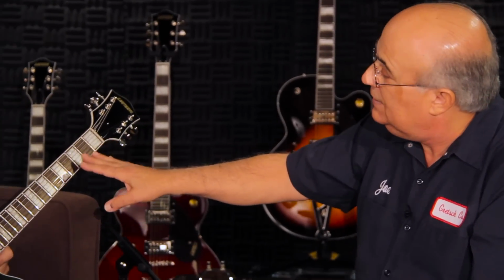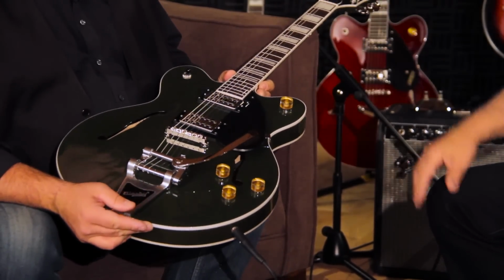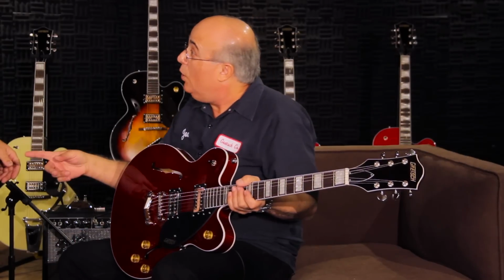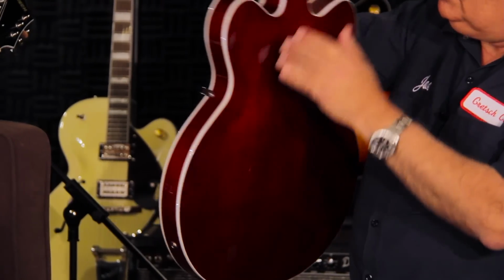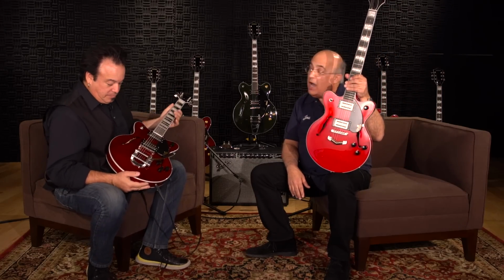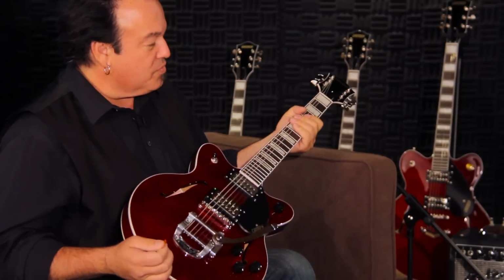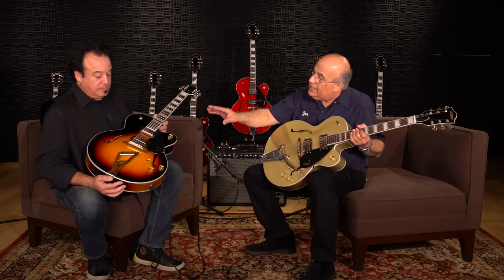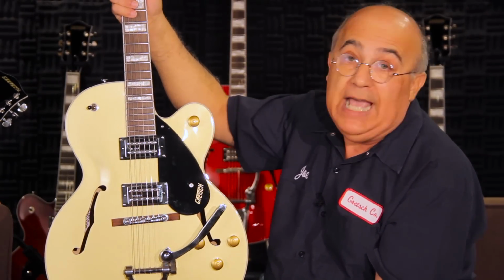Gretsch 2016 Streamliner Models Review with G2622 and G2420 Demos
Music Store Live

In the 50s, the 6189, 6190 and 6191 Streamliners descended directly from the early ‘50s Electromatic. Along with the lower-priced Clipper they were the primary models shoring up the bottom end of the Gretsch line.

That doesn’t mean they were shoddy guitars, though. The ‘55 to ‘57 Streamliners were built on the exact same body as the 6120 Chet Atkins of the era, and are effectively a single-pickup version, without the tremolo, binding or other frills.

Gretsch didn’t exactly advertise that fact, though, because Streamliners were much cheaper than the 6120 when new. They still are. With the advent of other low-priced models such as the Anniversaries and the Tennessean in ‘58, the early Streamliner’s days were numbered. It was discontinued in late 1958.

The name, however, returned in the ‘60s. The 6102 and 6103 Streamliners were primarily an attempt to take the perfectly good 6123 Monkees model and make it into something people would want to buy. In other words, they’re very close to a 6123, minus the monkey business.

There are, however, a few differences worth noting: Where the 6123 had a unique fretboard with new-classic inlays on both the treble and bass sides of the neck, the 60s Streamliners used the usual bass-side-only setup Gretsch was traditionally known for. Also, Streamliners moved the pickup and tone switches to the upper bass bout. The 6123 grouped all it’s controls on the treble side.